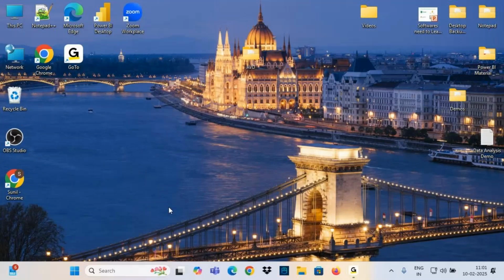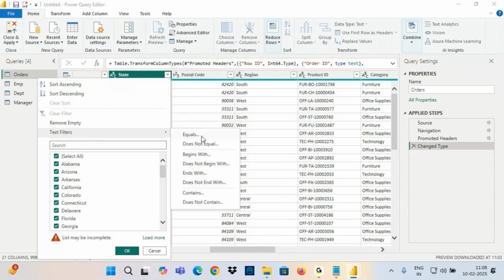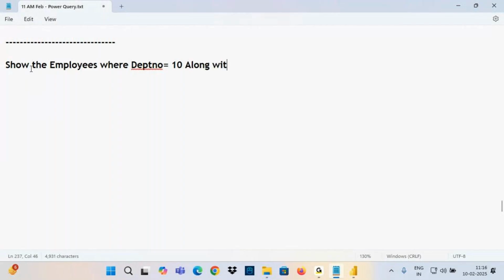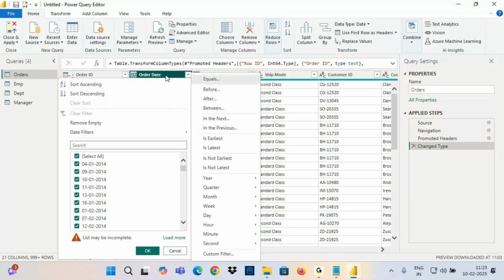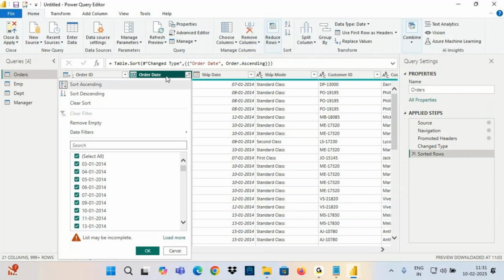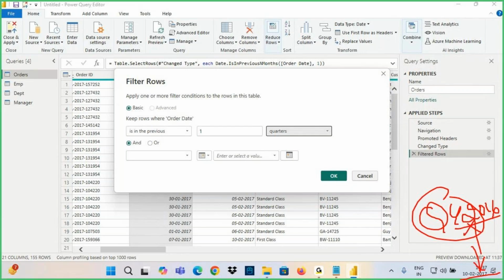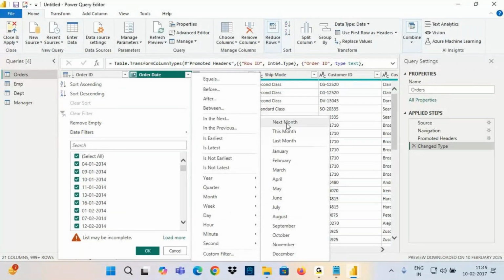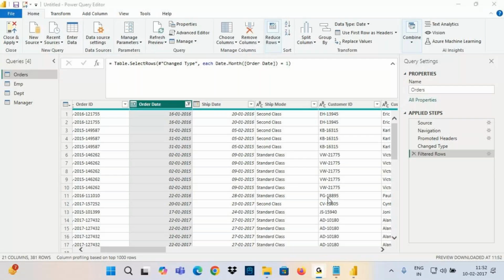Day 3 Filtering Text and Date Columns